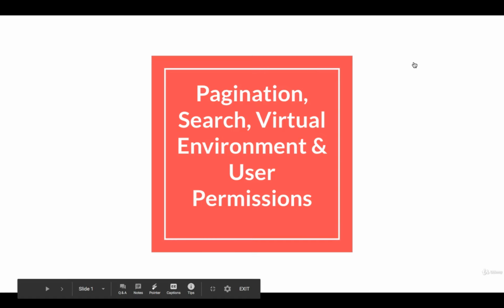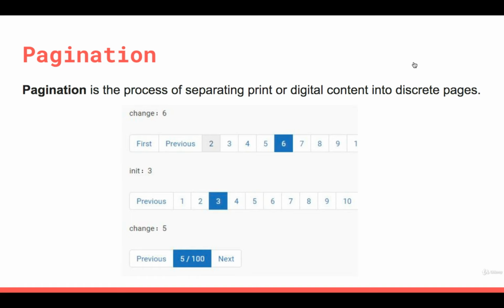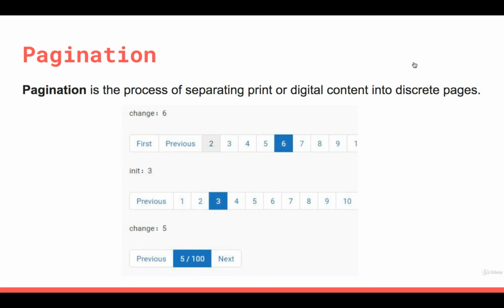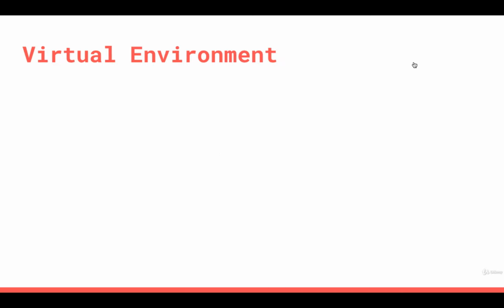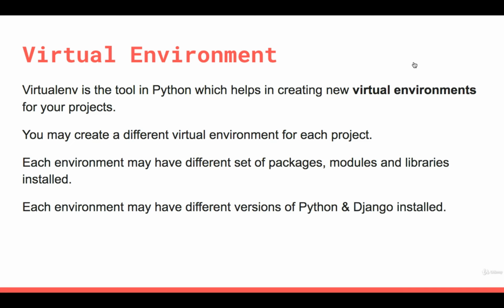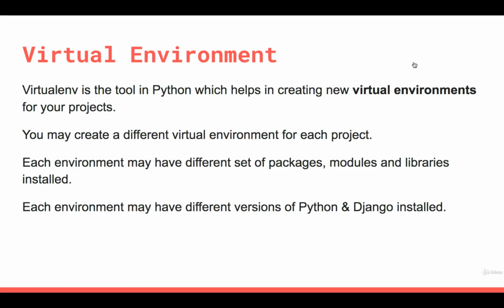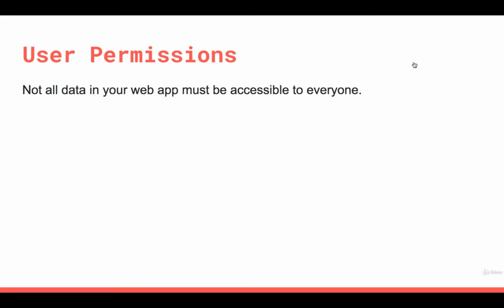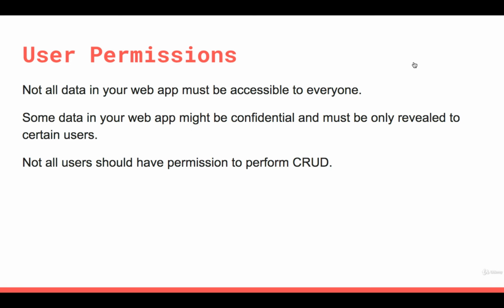001 Section Intro What We Will LearnUdemyiIran